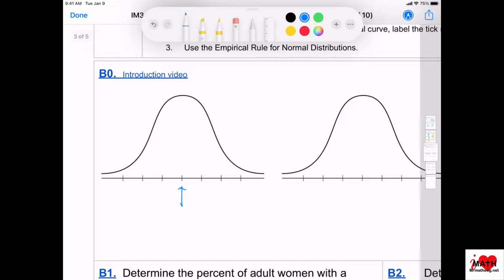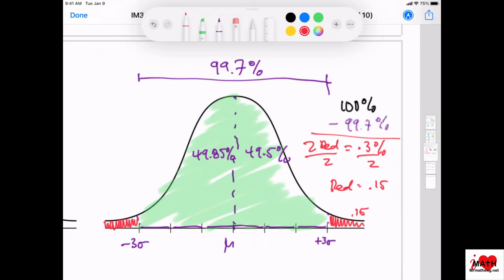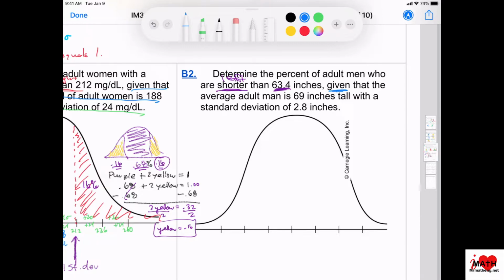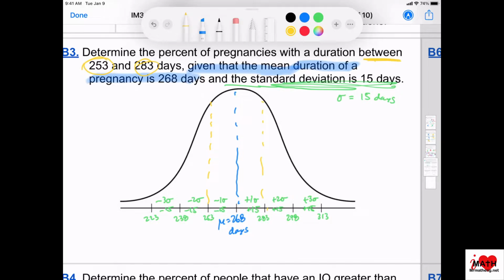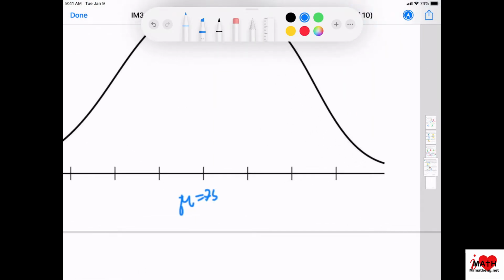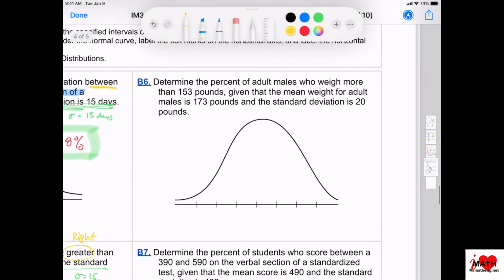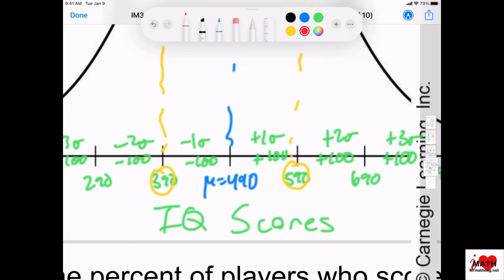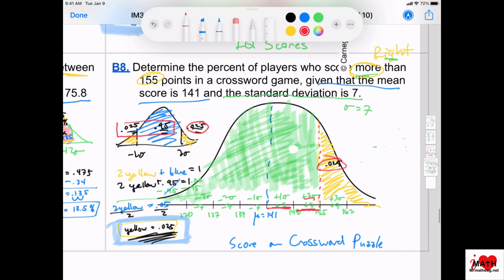IM3 Empirical Rule 5.1.2 B Approximate percentage in region under standard normal curve.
Table of Contents:
00:11 - B0 Intro
08:21 - B1
13:46 - B2
19:01 - B3
22:27 - B4
27:38 - B5
34:38 - B6
39:50 - B7
42:14 - B8